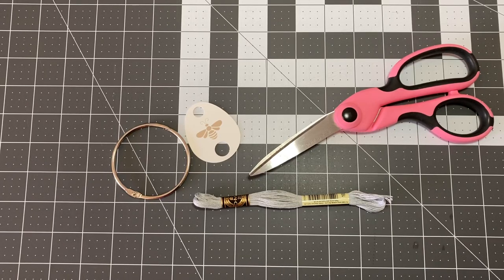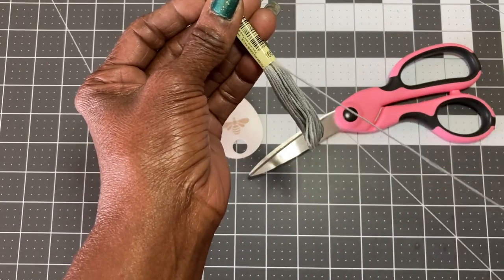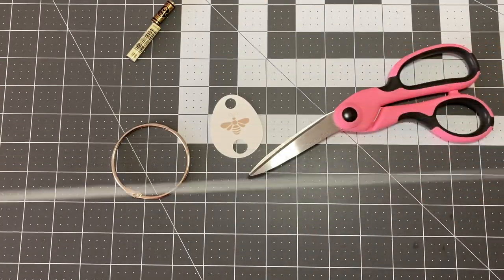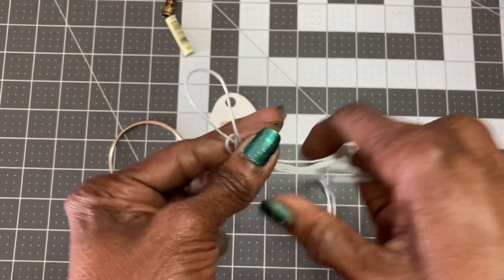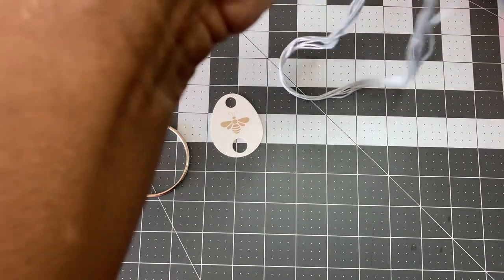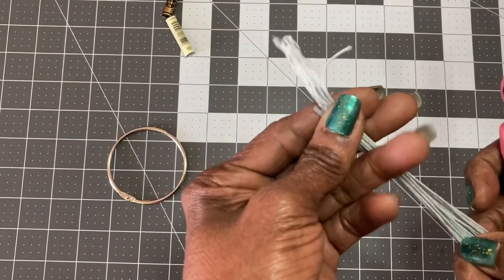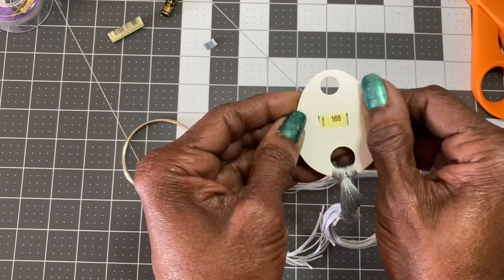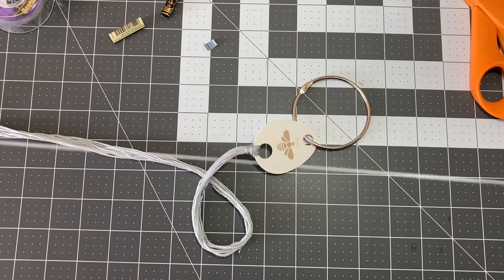Flosstube Extra: How To Attach DMC Floss to A Floss Drop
Thank you for tuning in. If you're new here -- welcome!

Mailing Address: